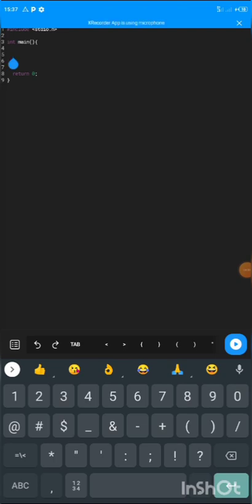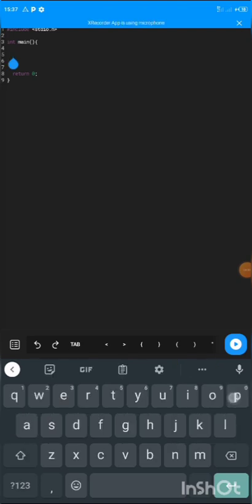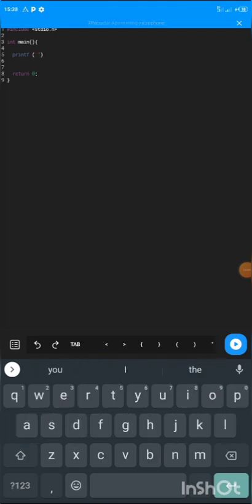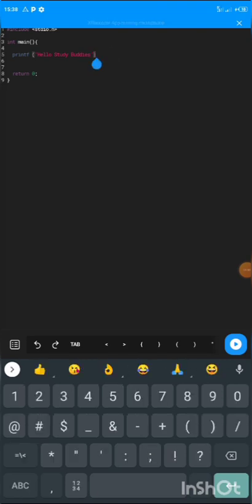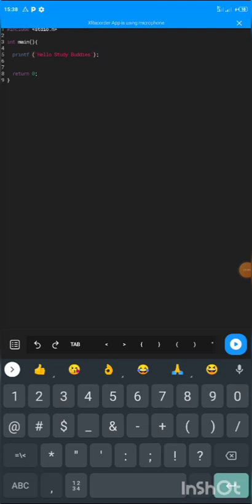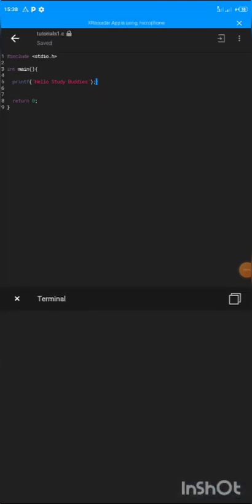C-programming on mobile || Introduction || Syntax || Output